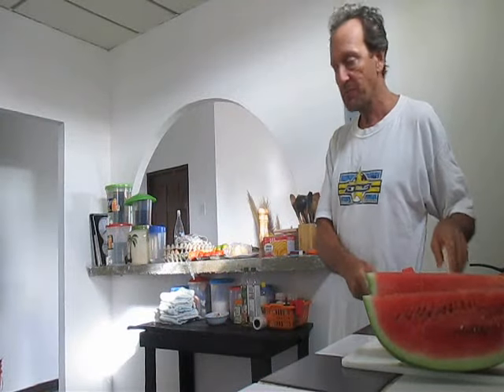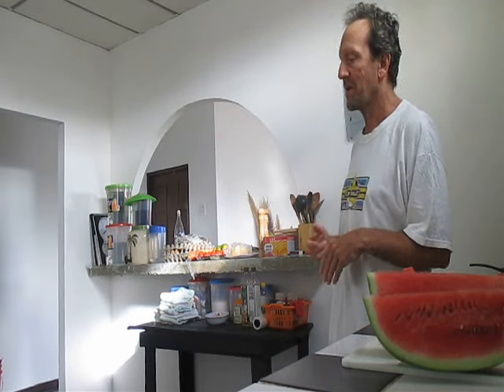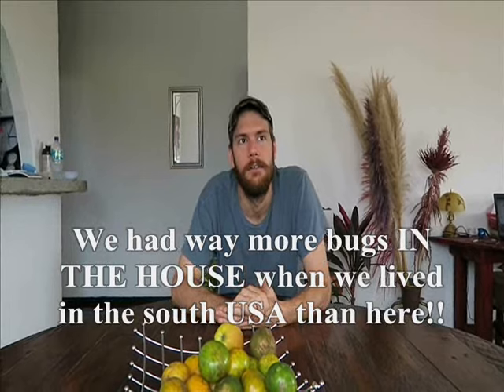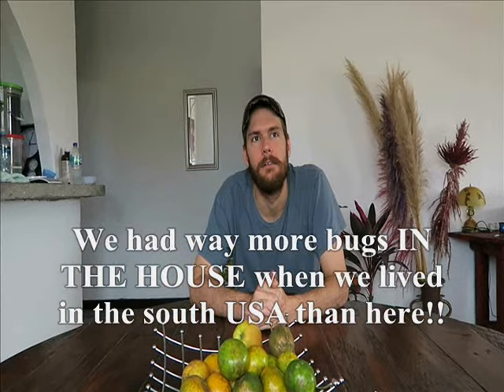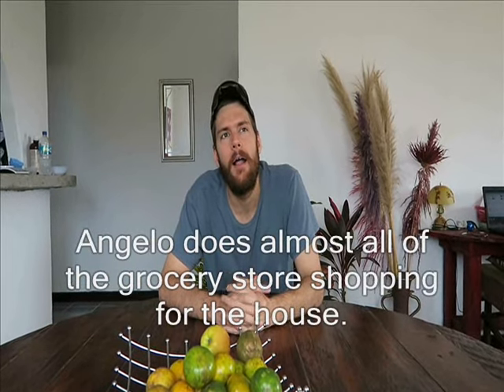Salinas House Son's Perspective, Watermelon, No Headaches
We vlog/blog several times per week about what it's like to live abroad in developing countries but mostly in Ecuador and Panama.